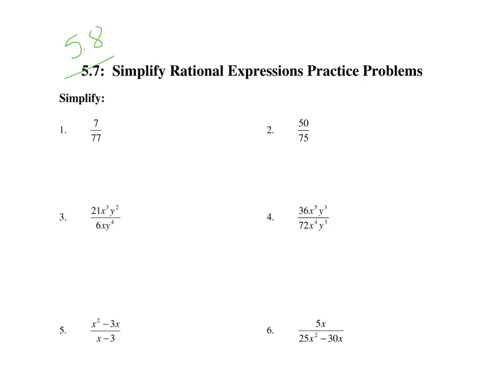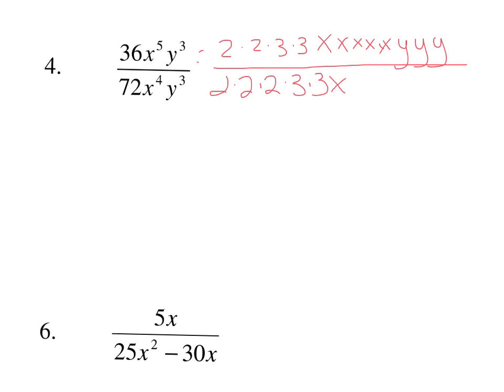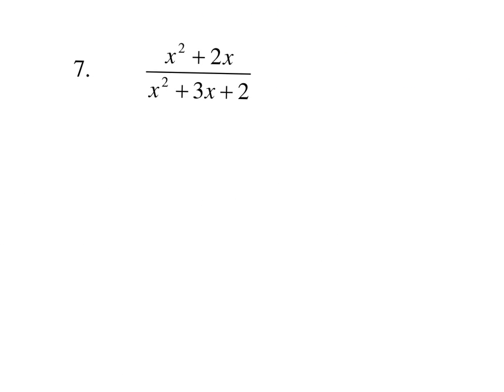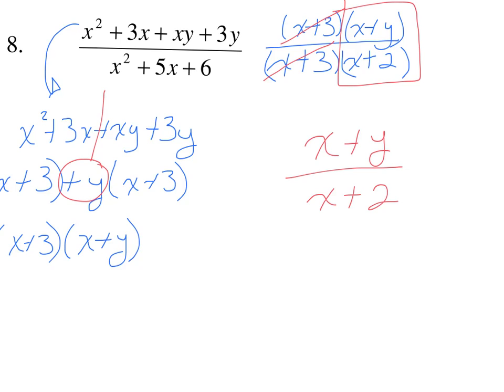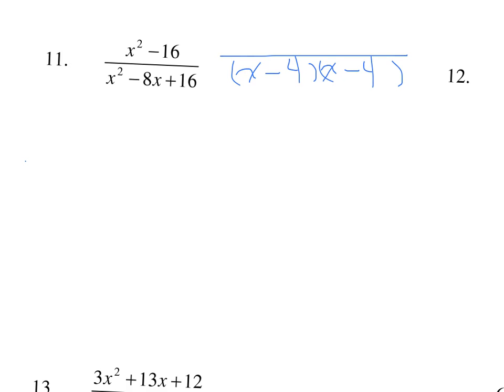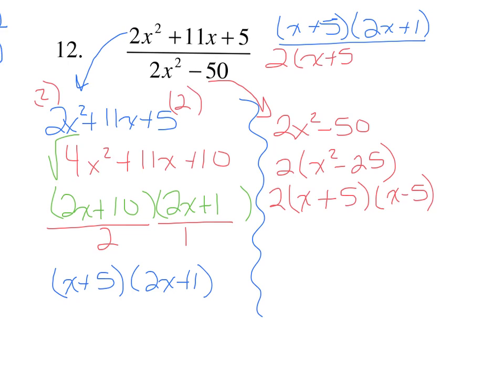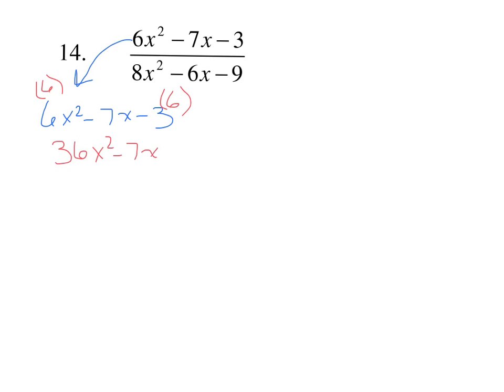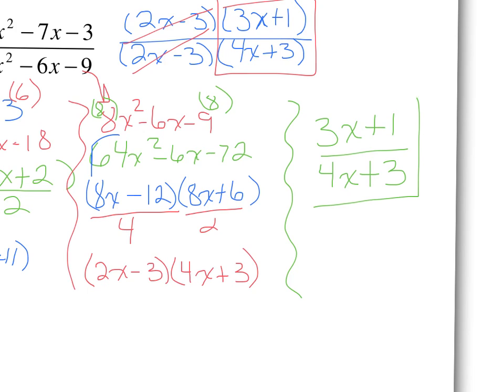Practice 5.8 (old 5.7)